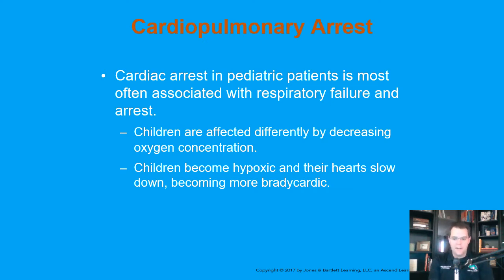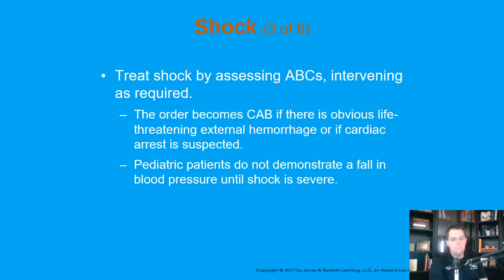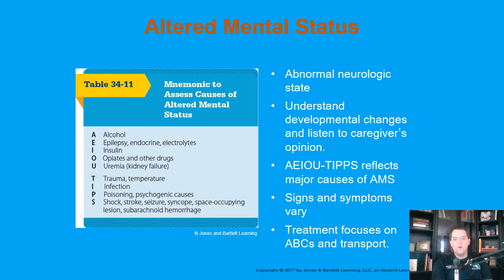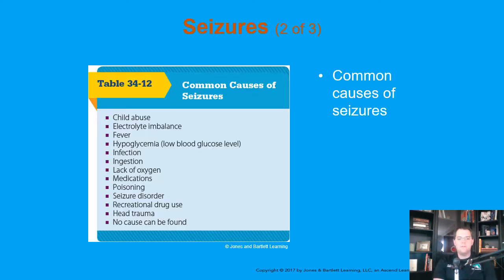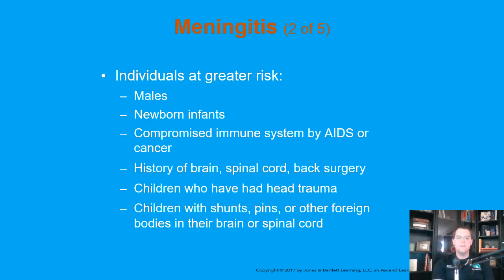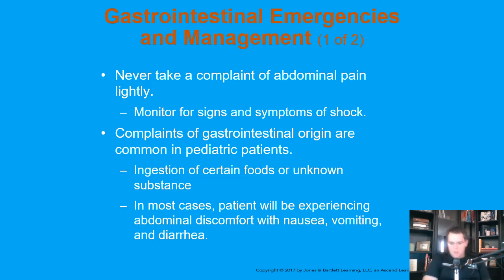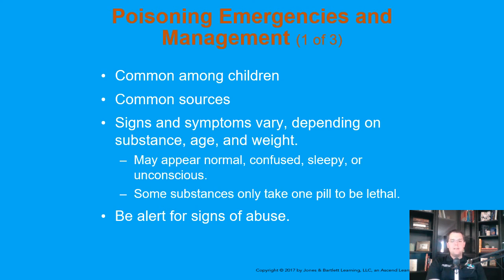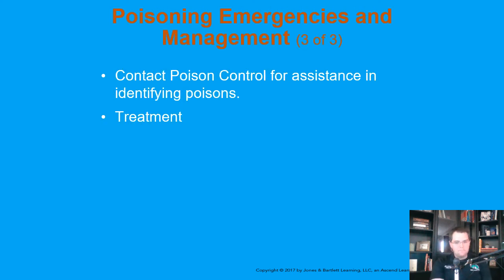Ch 34 5